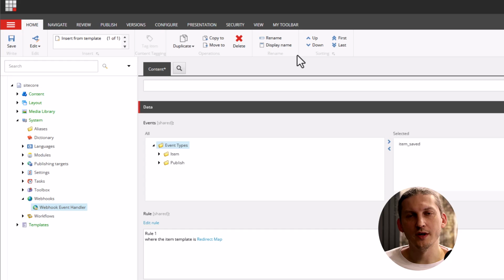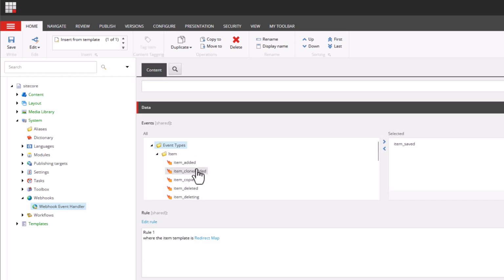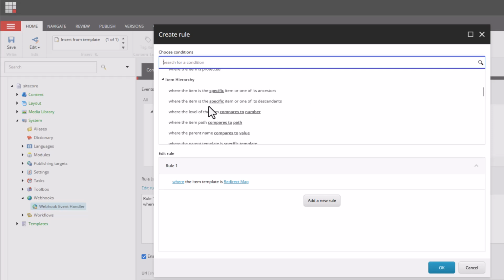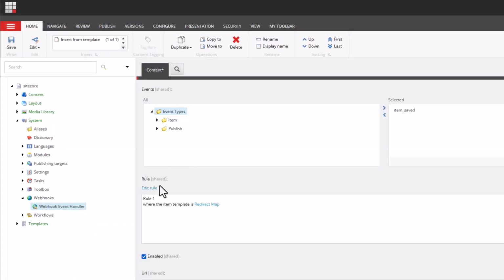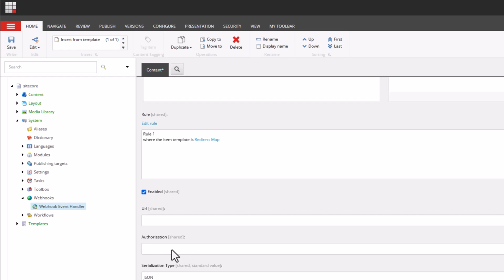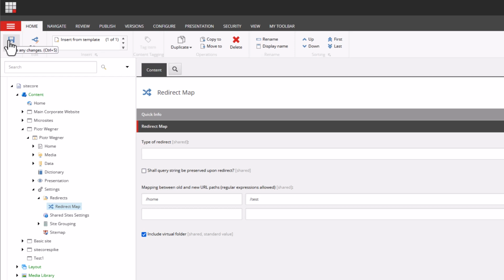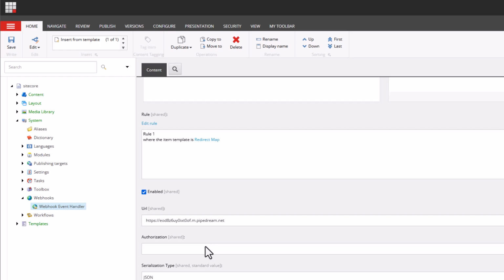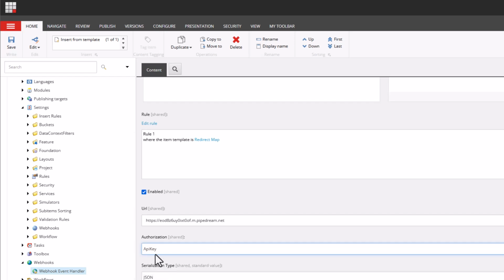Webhooks in Sitecore XM Cloud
How to configure webhooks in Sitecore XM Cloud.
How to configure webhooks events in Sitecore XM Cloud.
How to configure webhooks rules in Sitecore XM Cloud.